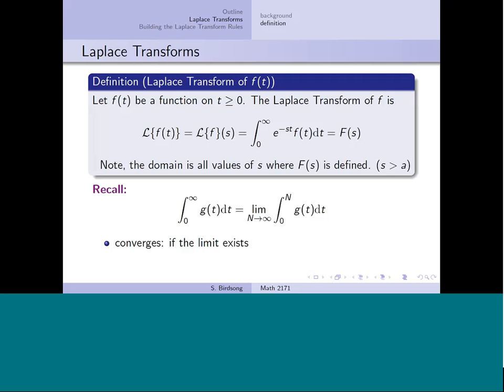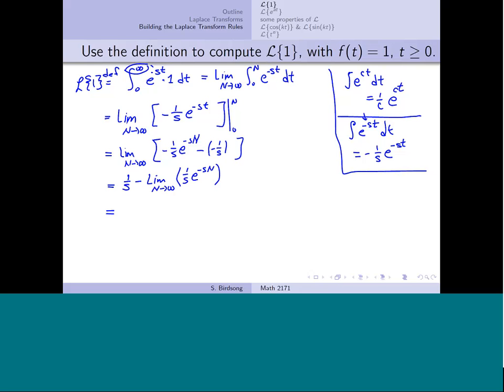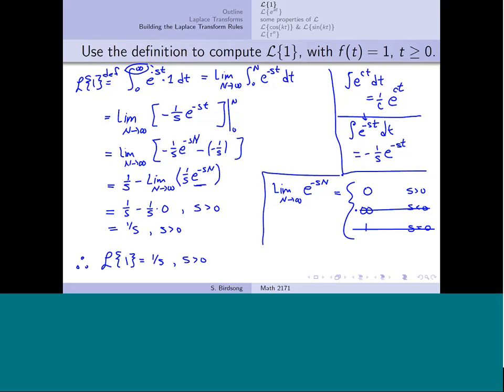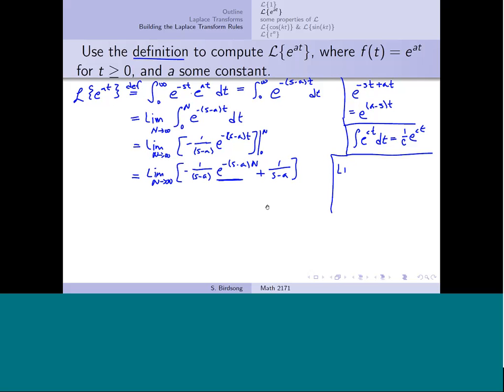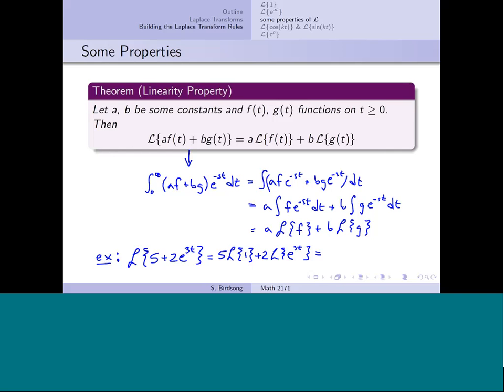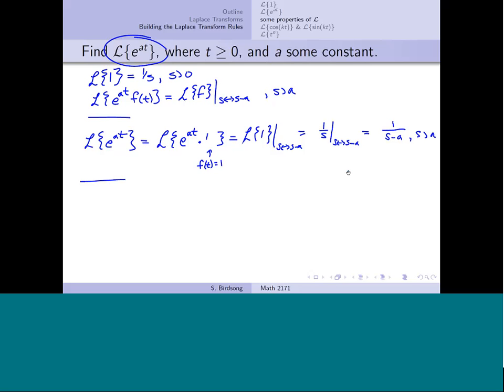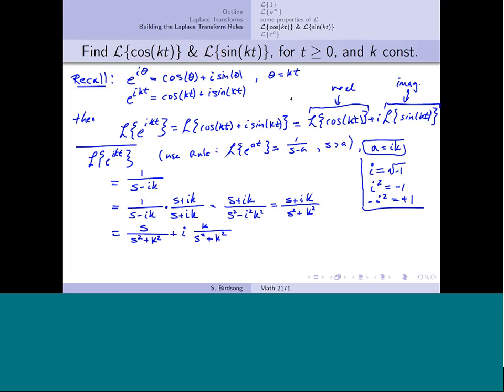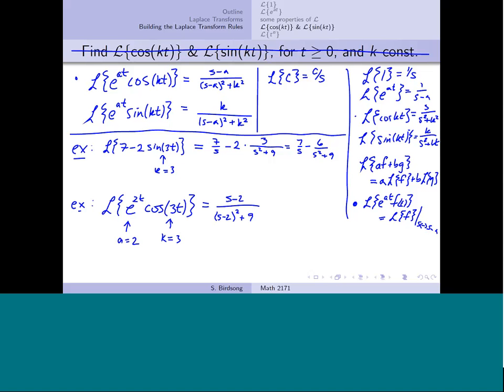Introduction to Laplace Transforms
This video talks about the definition of the Laplace Transforms, and builds the formulas for 1, e^(at), sin(kt), and cos(kt).  It also goes over the linearity and translation properties.